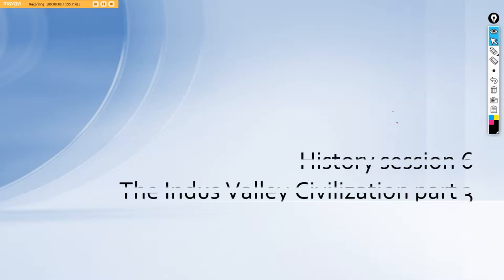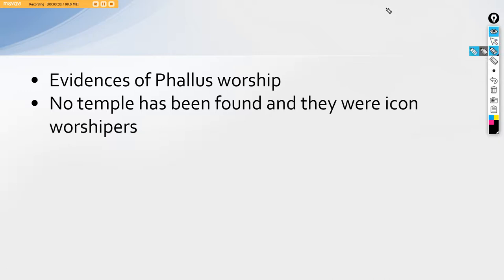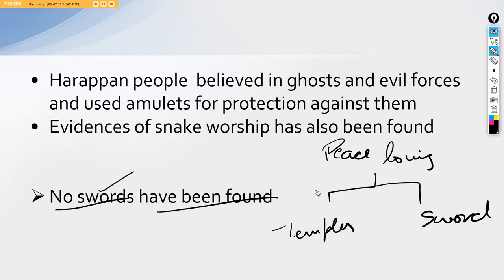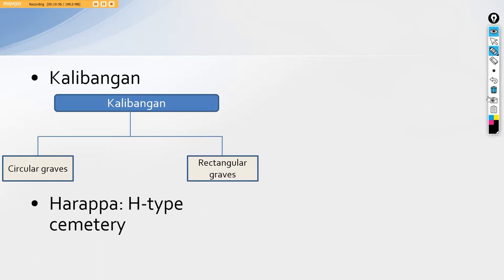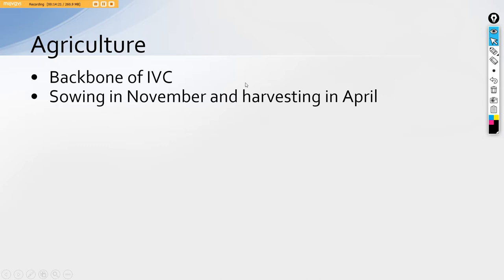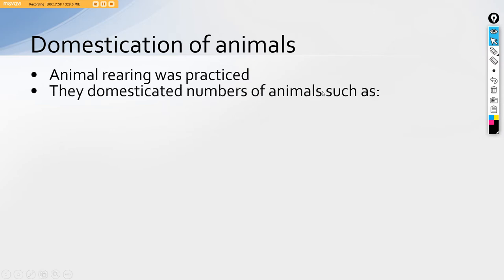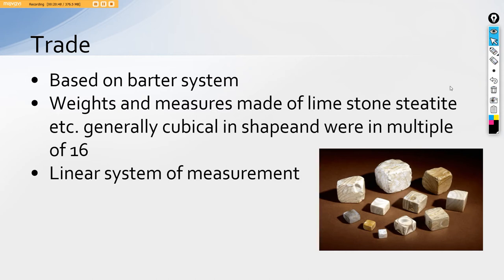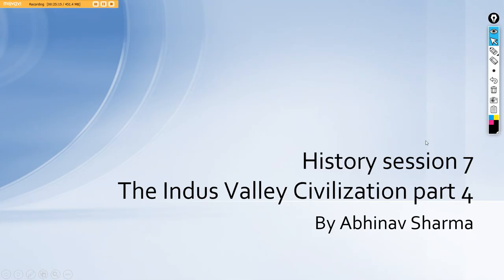INDUS VALLEY CIVILIZATION part 3 FOR IAS / SSC /CDS PREPRATIONS BY SUNKALP ACDEMY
General Studies -  INDUS VALLEY CIVILIZATION PART 3 of India by Abhinav Sharma for the students aspiring for CIvil Services, State Services, SSC, CDS, NDA, Bank PO or any government exam.